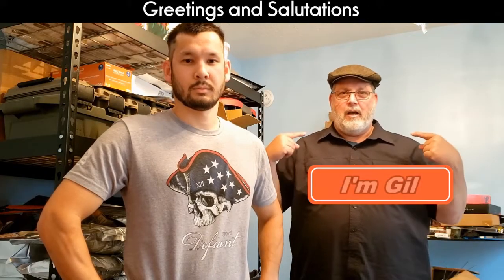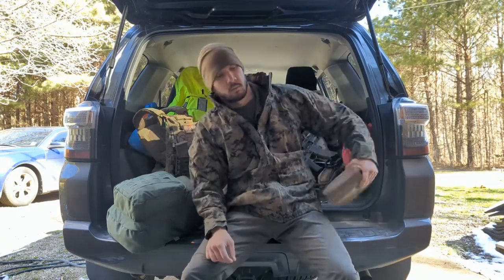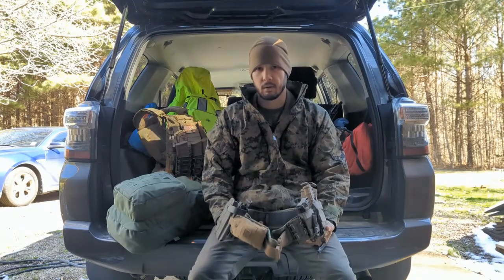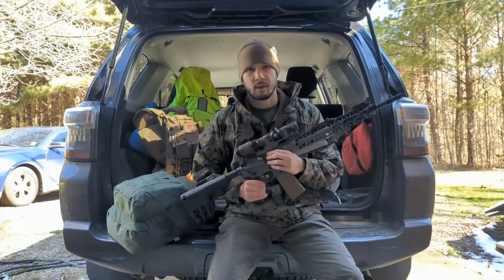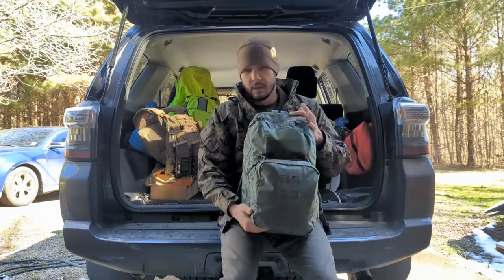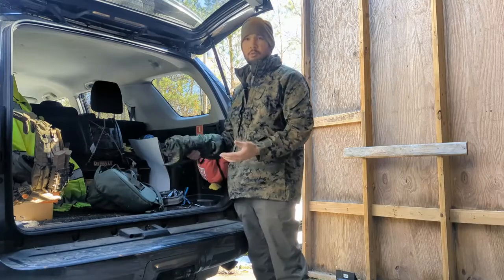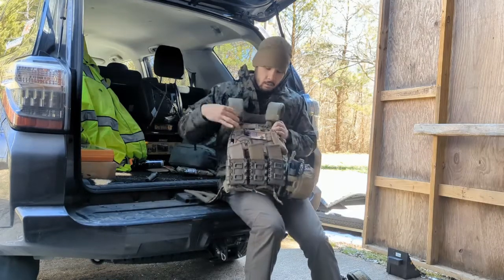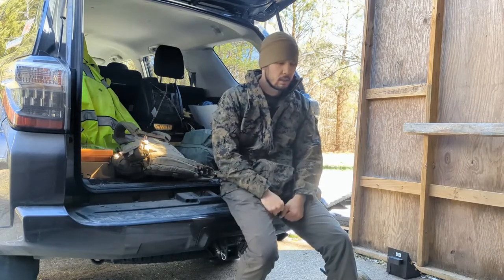Tactical Loadout in under 20 minutes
A look at my tactical loadout.  effective, efficient ideas.